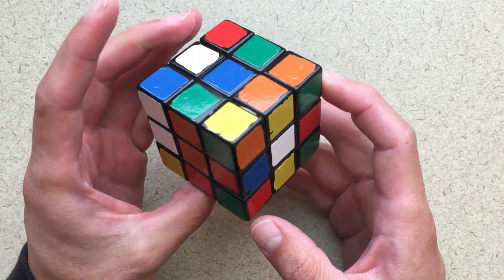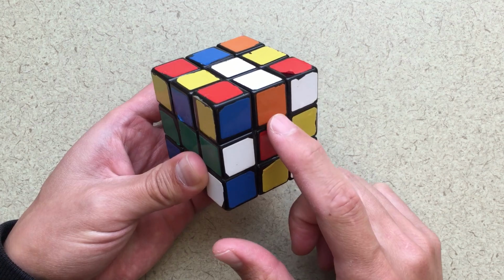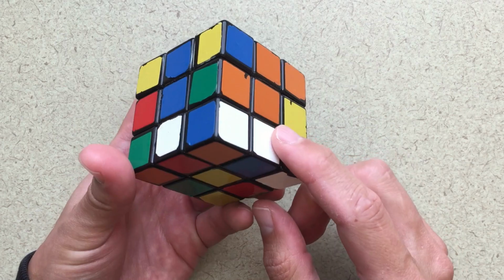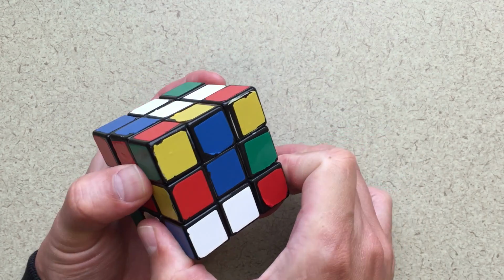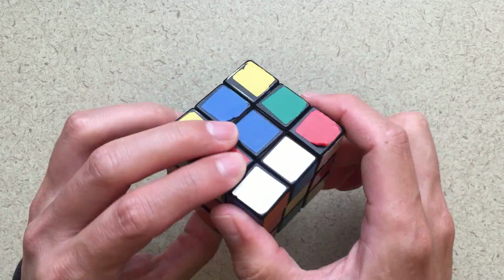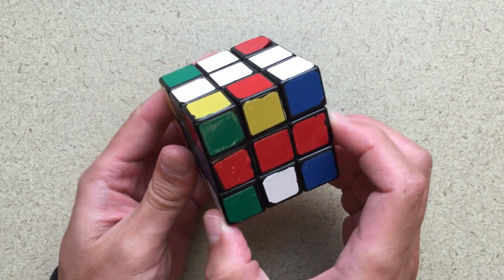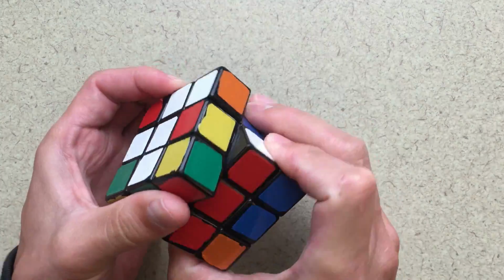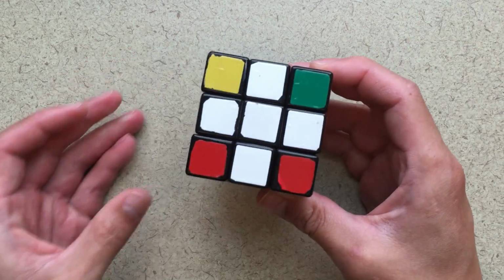How to Solve a Rubik's Cube - Part 1.5 (Making a Cross - Extra Help)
This video offers some extra help on how to solve the cross on the top layer of the Rubik's cube.